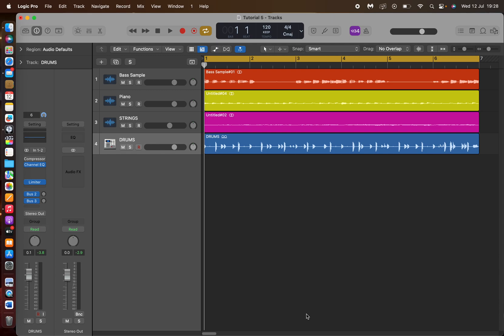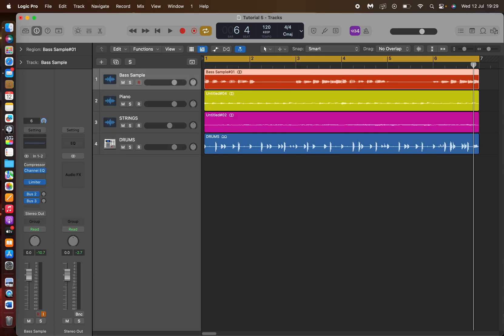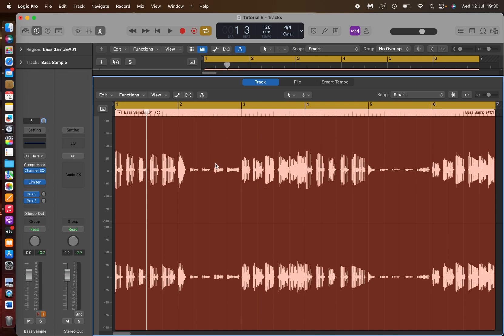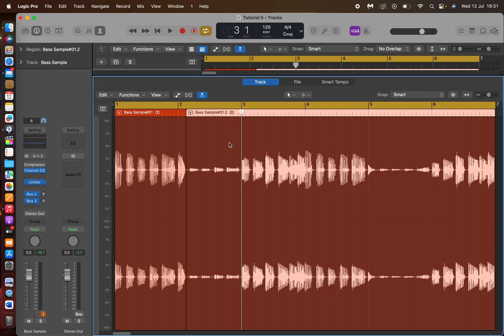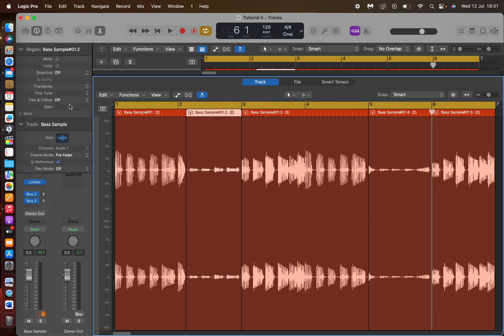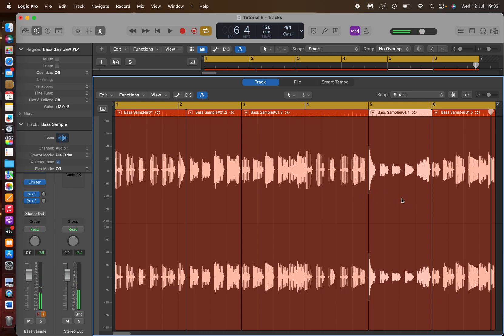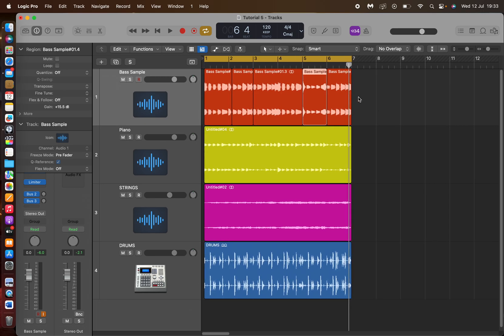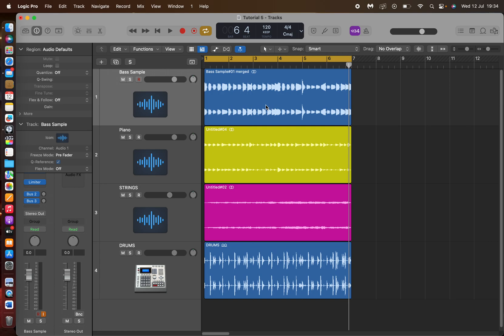HOW TO REPAIR AUDIO TRACKS| LOGIC PRO X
This video demonstrates how to repair audio which was recorded where the musician played some parts at normal velocity and other sections too quiet.